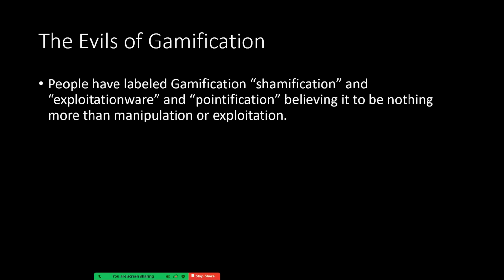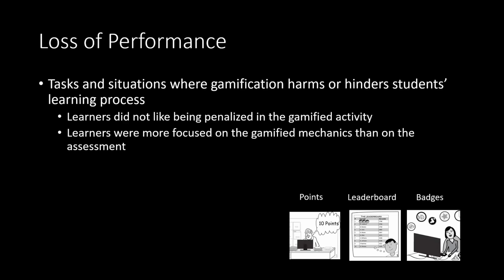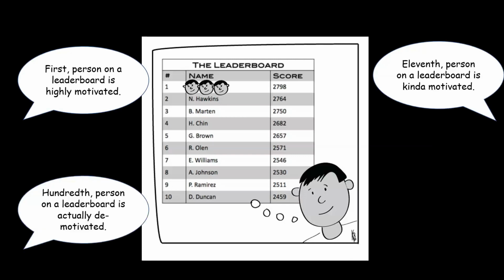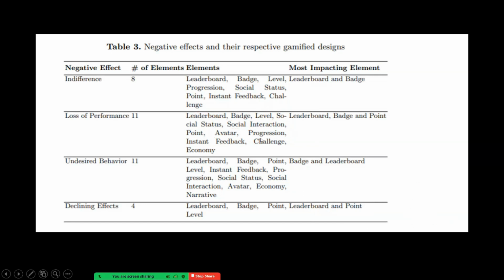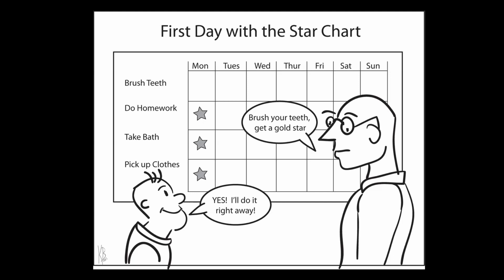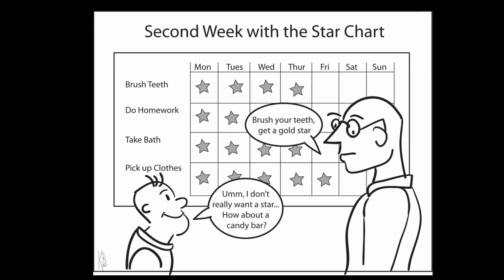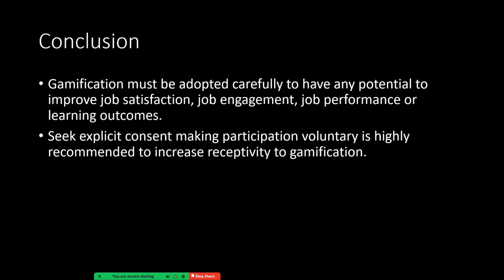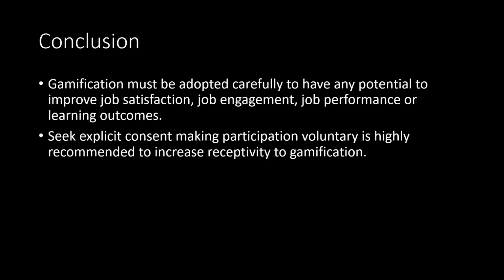The Dark Side of Gamification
This video explores several research studies pointing to possible issues with the use of gamification for learning, in healthcare, and for front line employees. The video reminds viewers that gamification needs to be carefully designed otherwise, unintended negative consequences may occur.